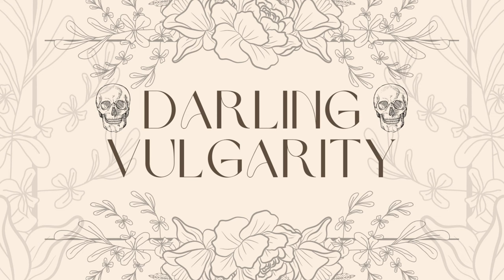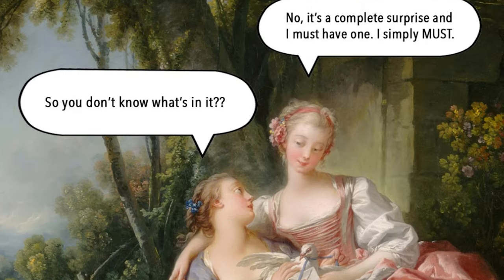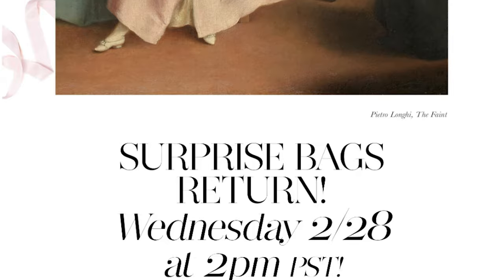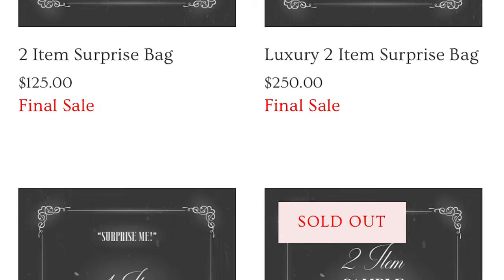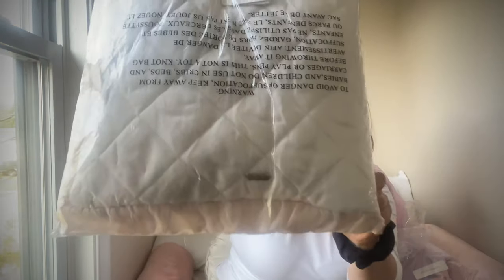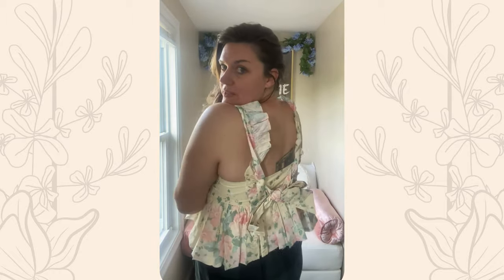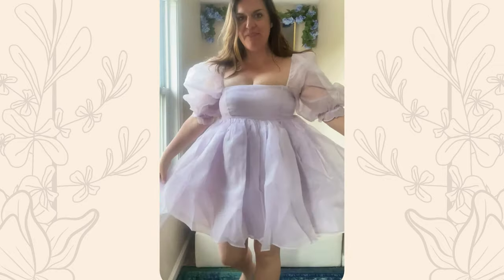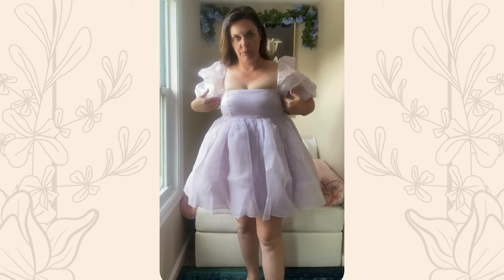Selkie Surprise: Geek Out with Me Over These Finds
Join me in unboxing three Selkie surprise bags! Then, watch as I geek out over how much I love them in a try on haul. sorrynotsorry Selkie's romantic, girly aesthetic gets me every time.

0:00 Intro
1:30 Unboxing
2:48 Try On
4:50 Outro